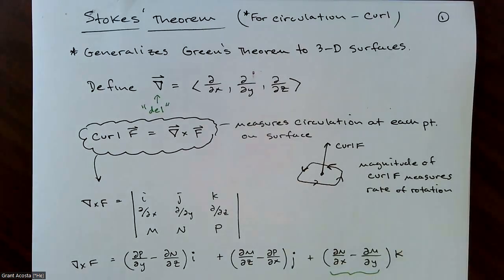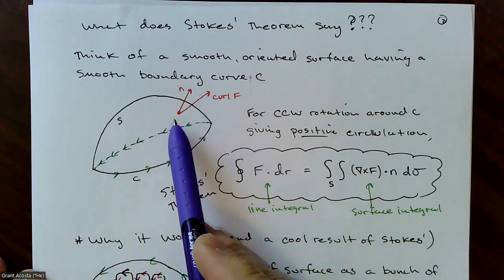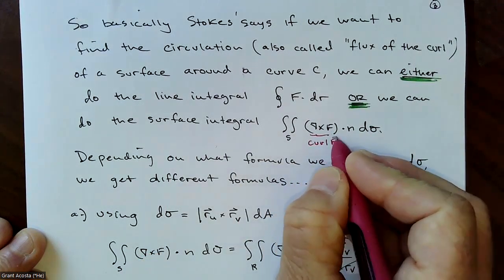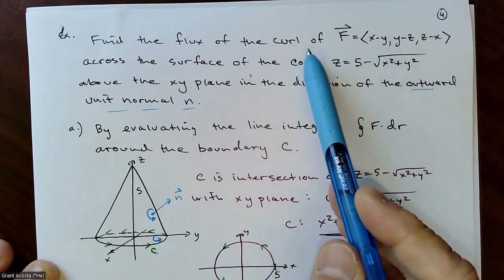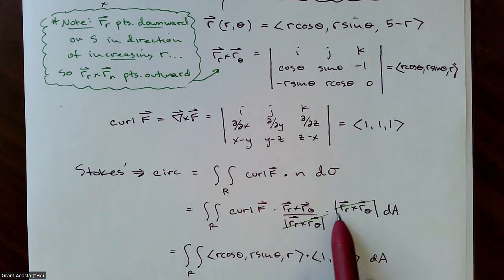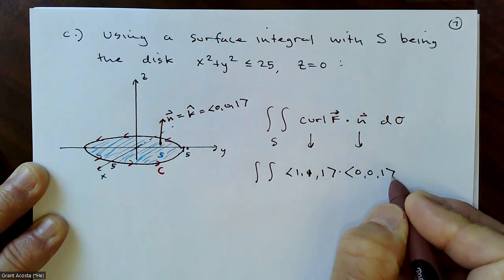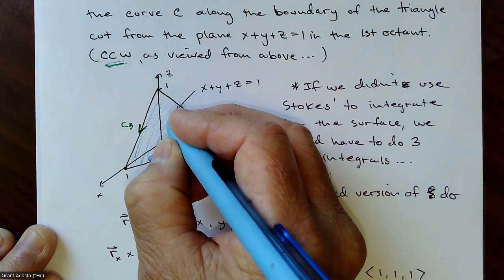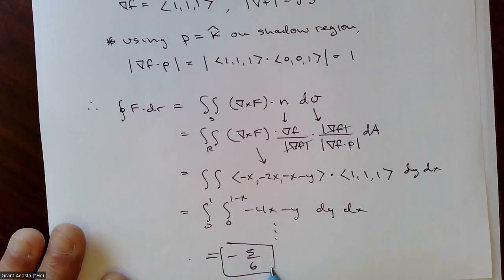Stokes' Theorem (Part 1)